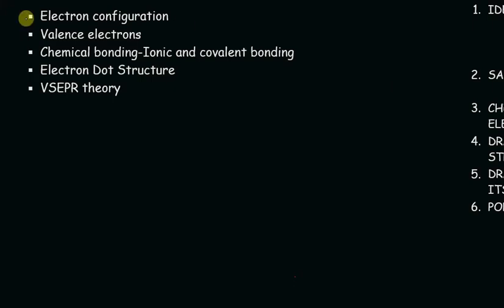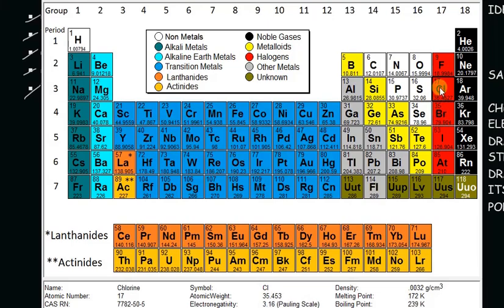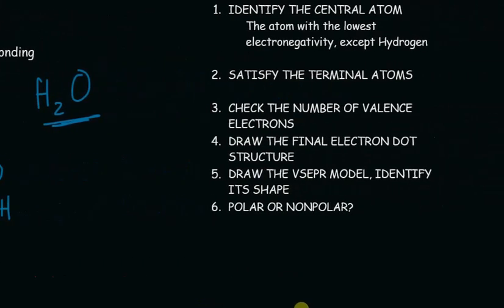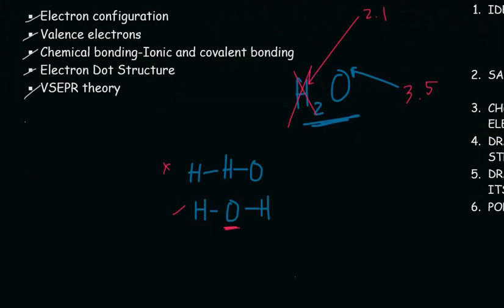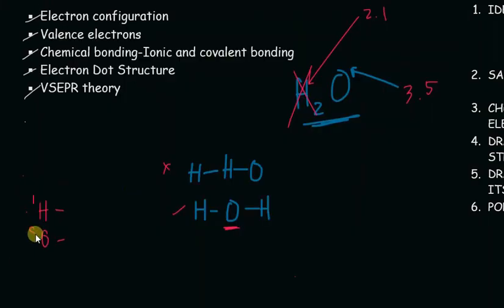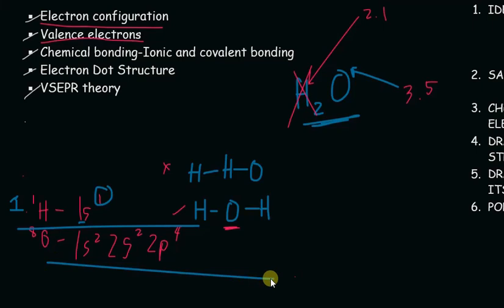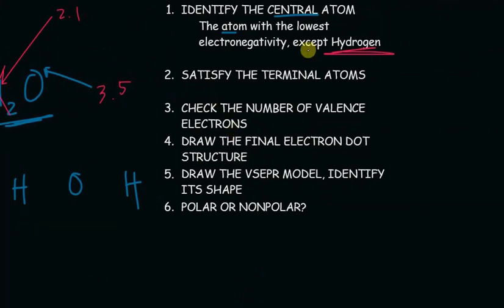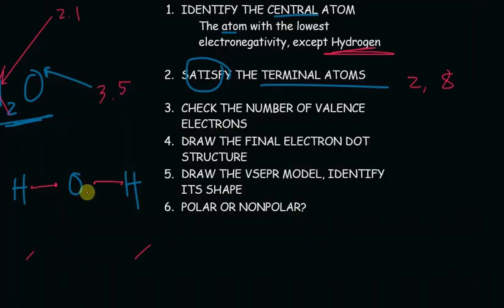PHYSICAL SCIENCE-CHEMISTRY BASICS PART 1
Physical Science
Review Part I